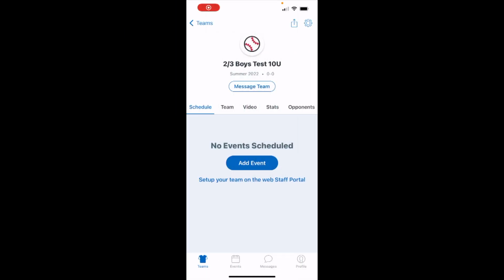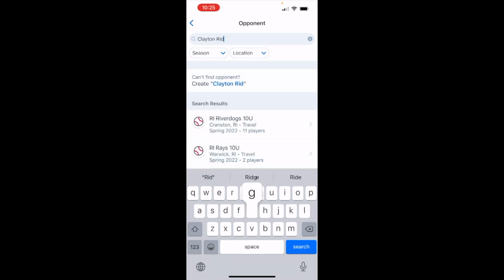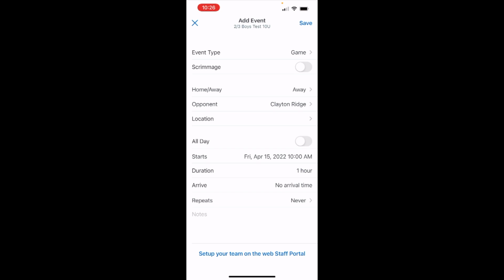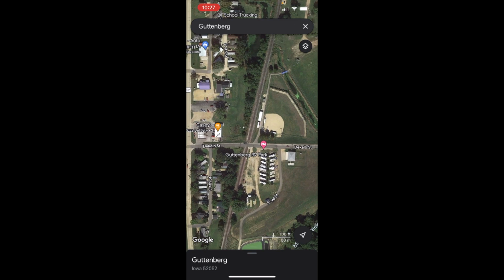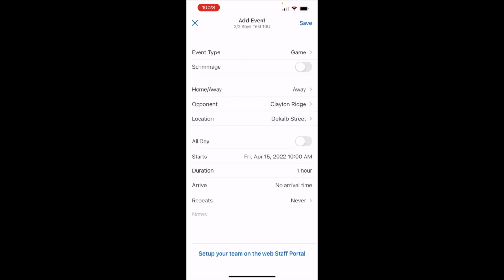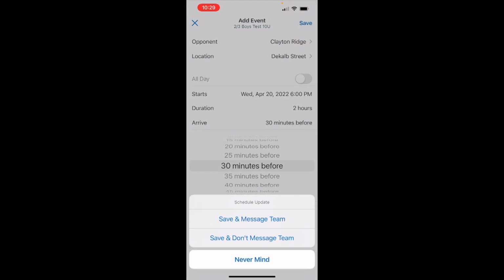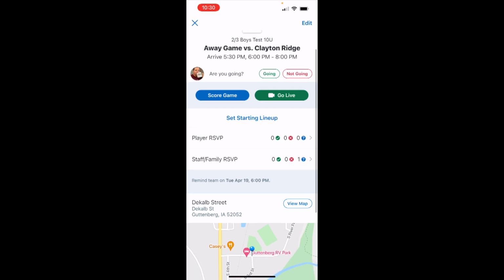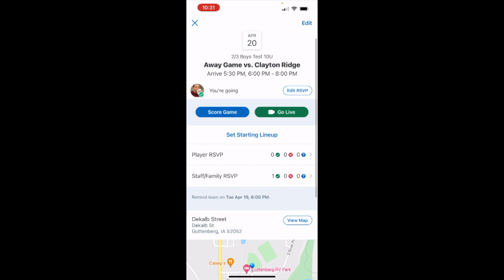GameChanger - Adding Events